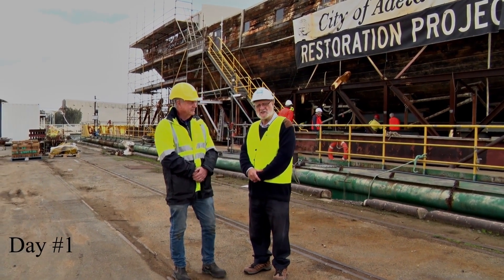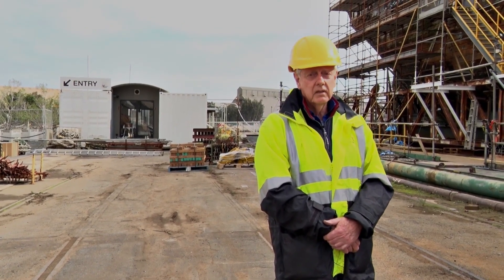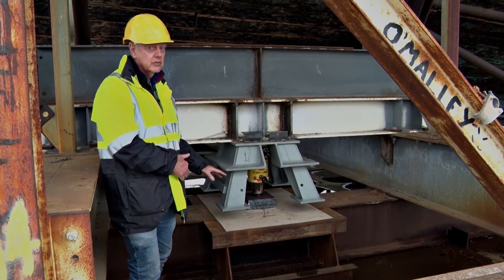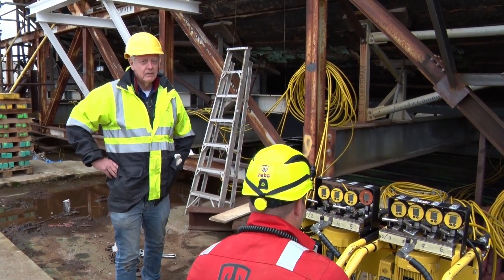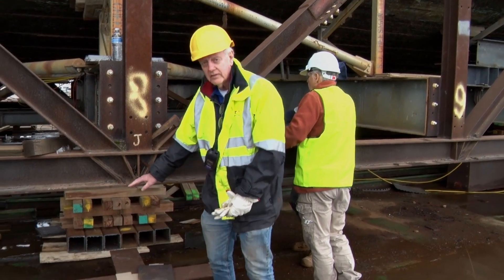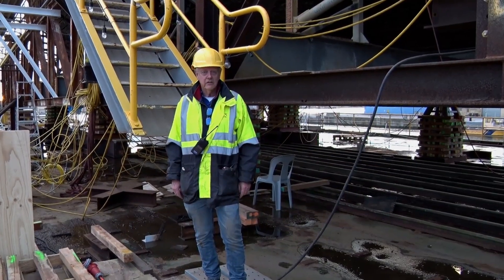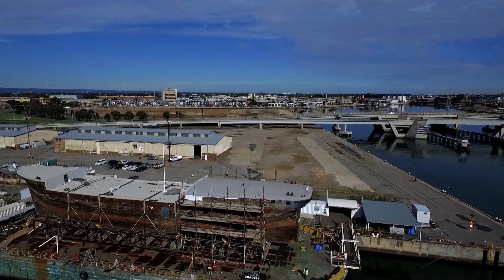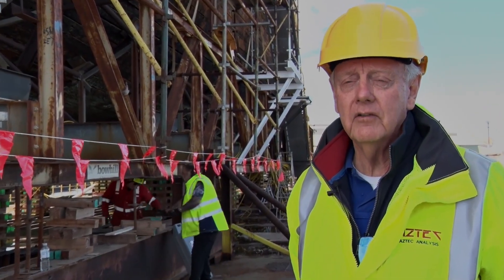Clipper ship move preparations - 3 day jacking up exercise. Stage #2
The 1864 clipper ship City of Adelaide is only one move away from her permanent home on land later in this year. The ship + cradle  had to be raised 1.5 meters to enable the SPMT (Self Propelled Modular Transporter) to be driven in under.  At her new home she will become the main attraction in the proposed Maritime Village here at Dock 2, Port Adelaide. South Australia.
She is the last of the steel framed (with original hull) passenger clipper ship in the world.
Many thanks to Maritime Constructions for their continuing support.